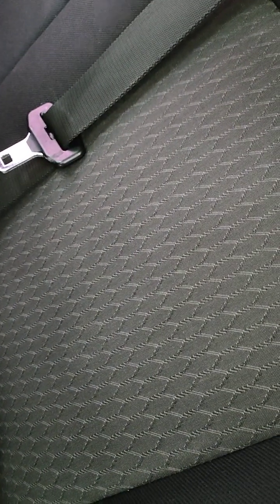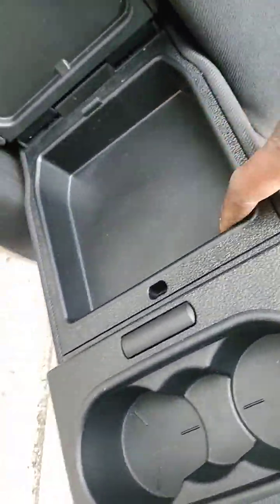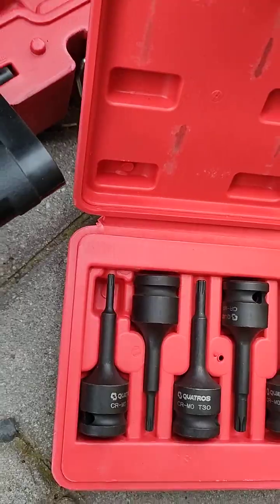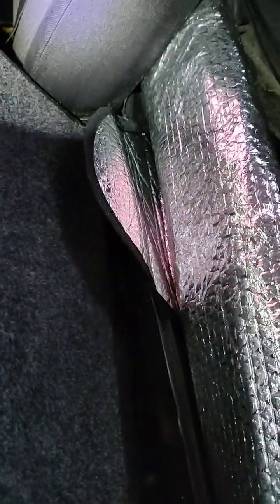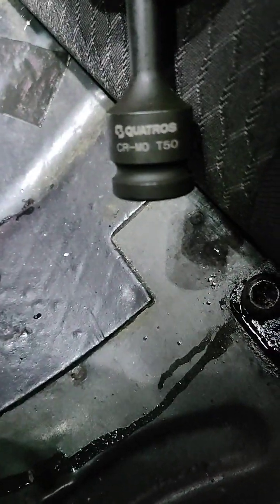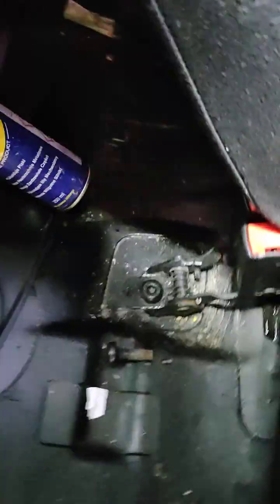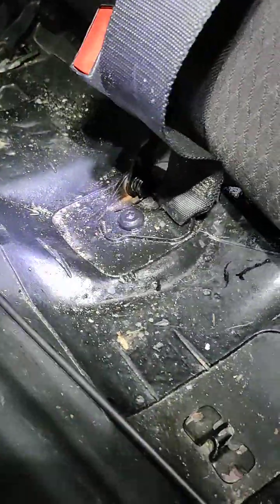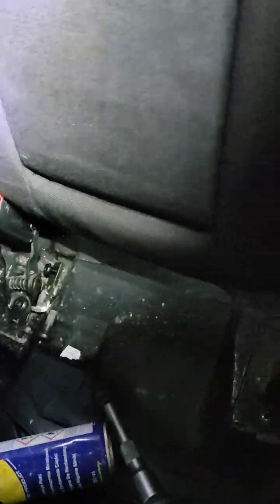How to change rear seat on Ford Mondeo MK3.